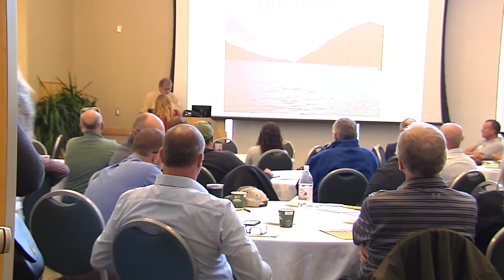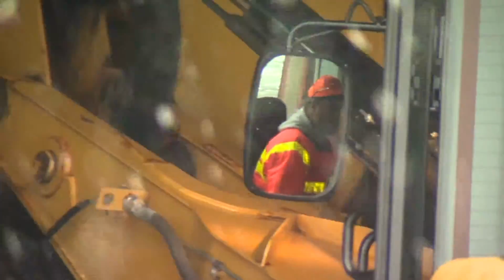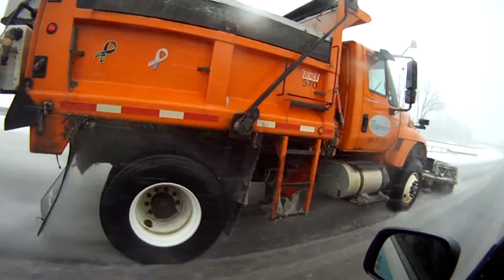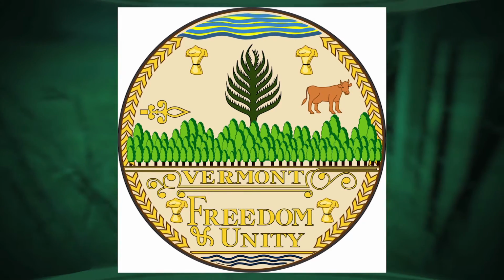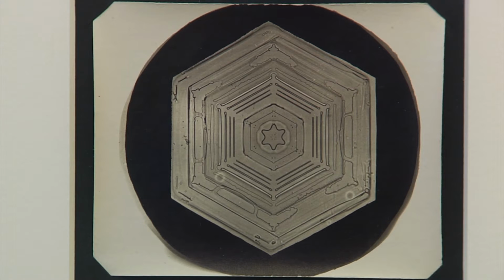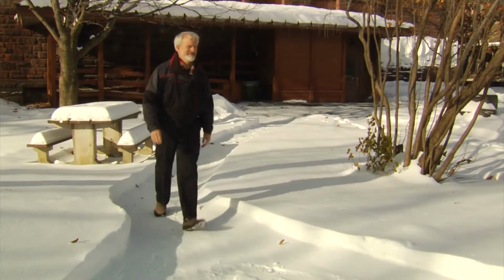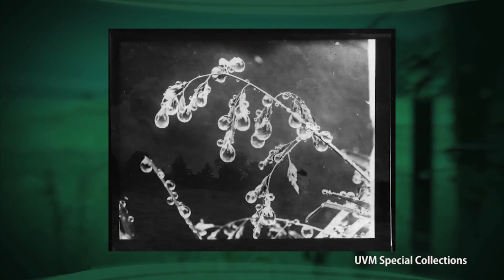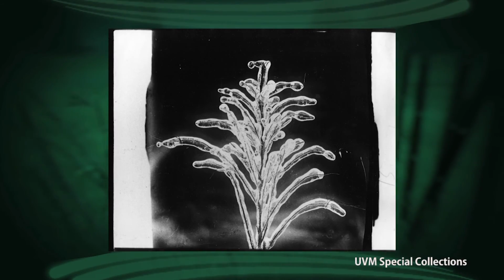12/12/17 Salt Use on Winter Roads & Wilson "Snowflake" Bentley on 'Across The Fence'